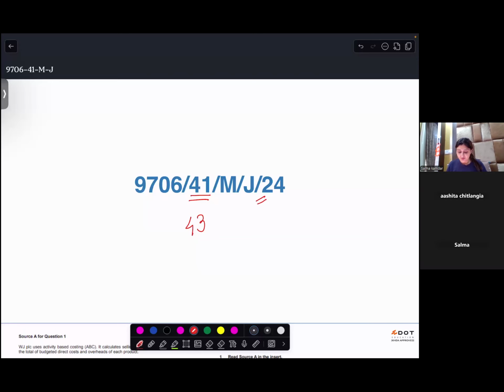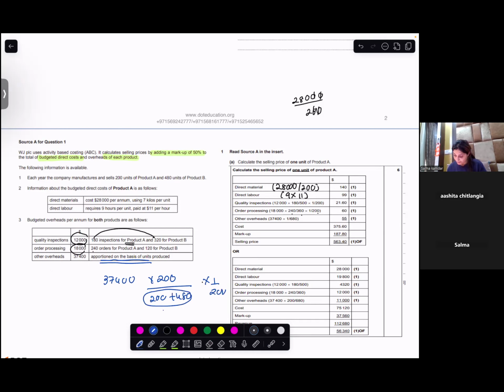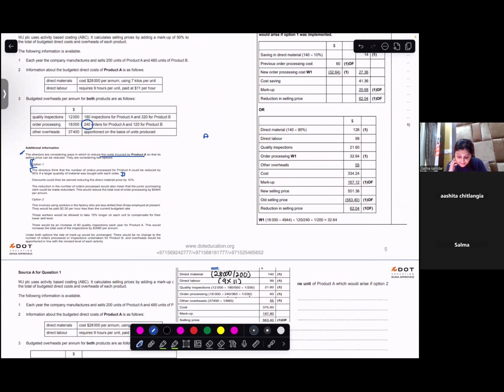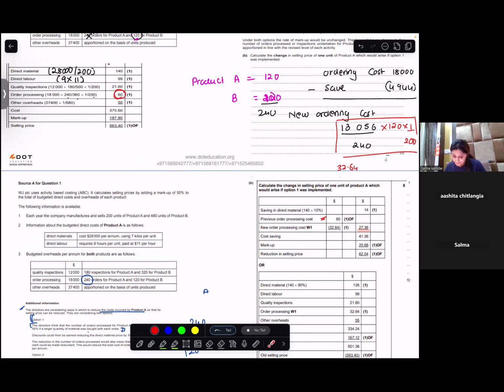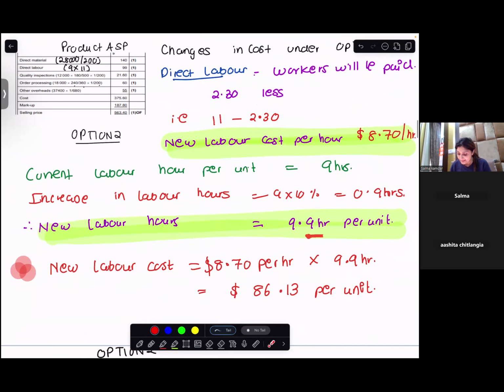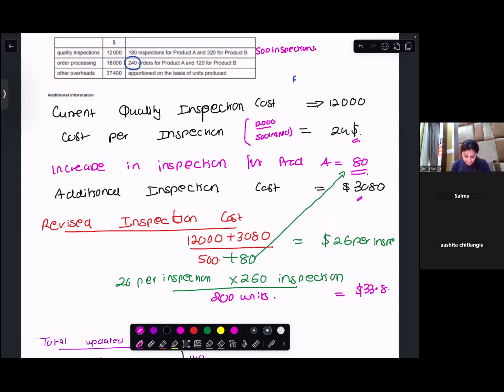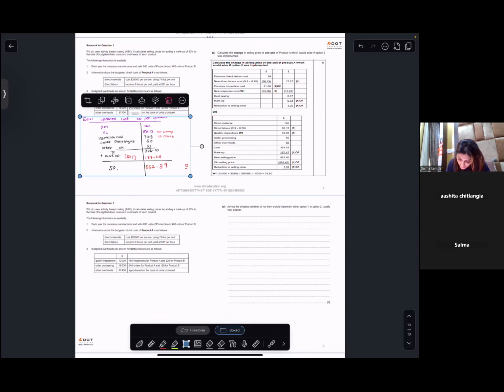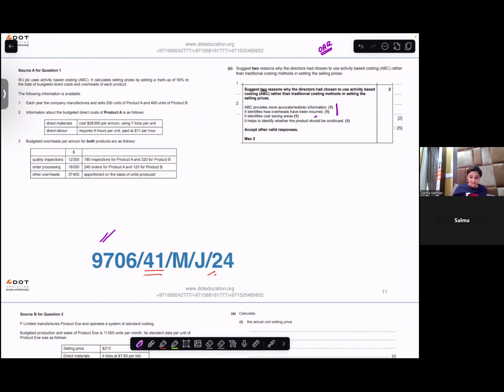9706/41/M/J/24 WJ plc uses activity based costing